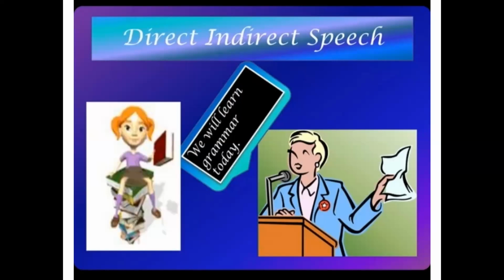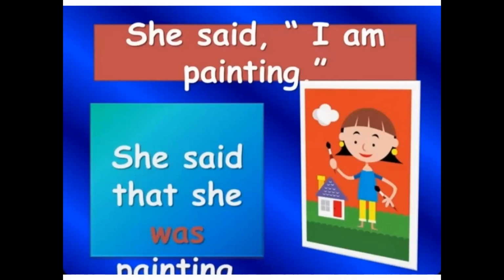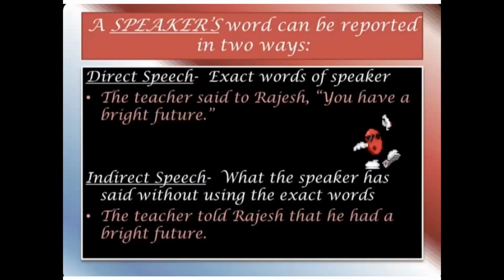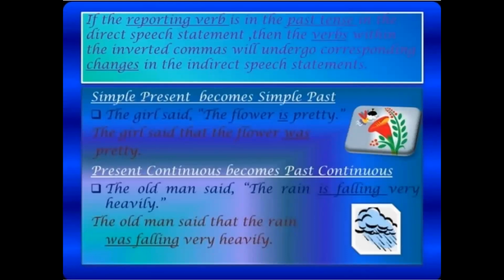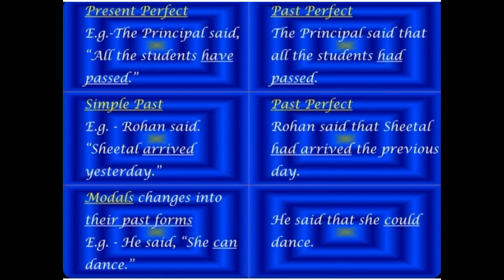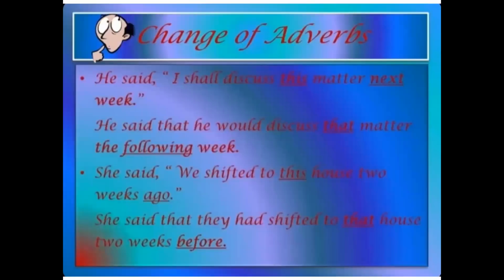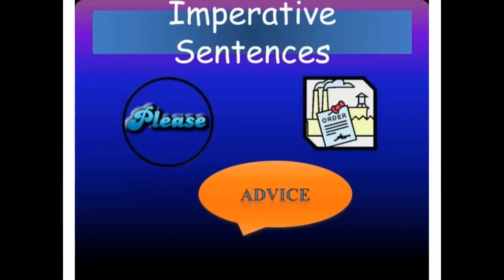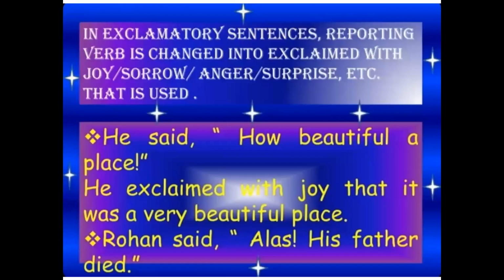Direct & Indirect Speech(English)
In this Video we are going to learn about Direct & Indirect Speech.